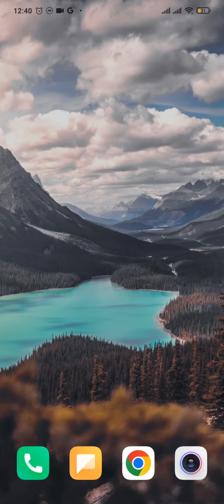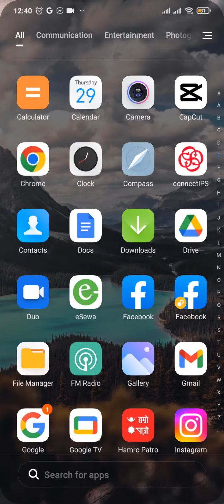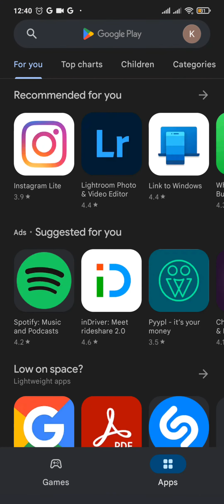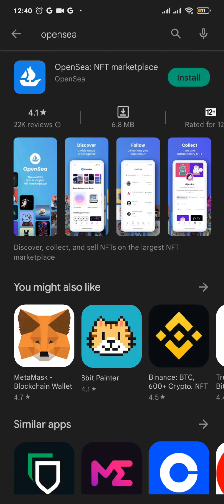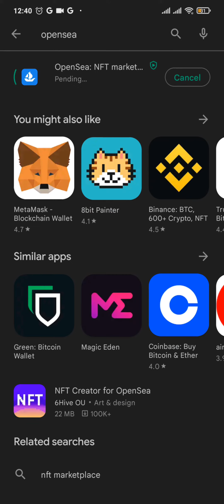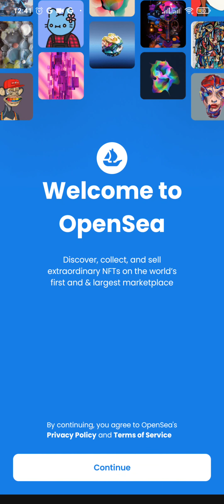How to Download and Install Opensea (Quick & Easy!) | Get Opensea on Android!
Learn how to download and install opensea on android.
This video walks you through the step by step process of how to get opensea on android. Watch the video till the end and learn the steps in detail.